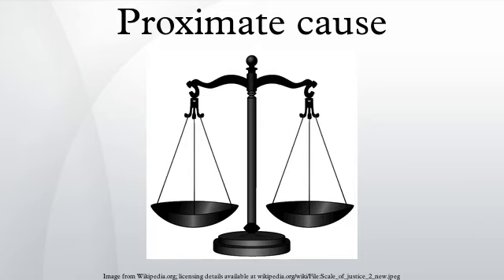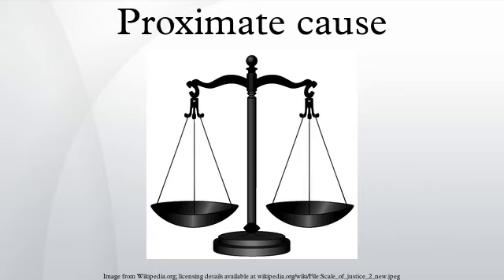Proximate cause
In the law, a proximate cause is an event sufficiently related to a legally recognizable injury to be held to be the cause of that injury. There are two types of causation in the law: cause-in-fact, and proximate cause. Cause-in-fact is determined by the "but for" test: But for the action, the result would not have happened. For example, but for running the red light, the collision would not have occurred. For an act to cause a harm, both tests must be met; proximate cause is a legal limitation on cause-in-fact.
The formal Latin term for "but for" causation, is sine qua non causation.